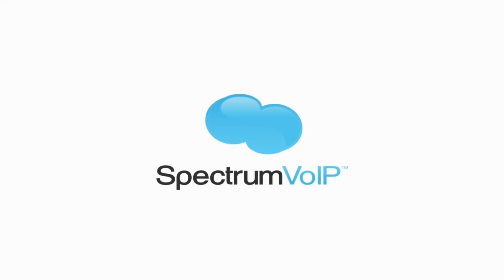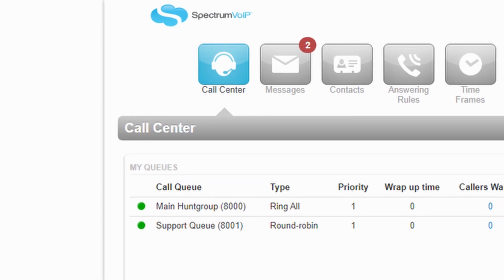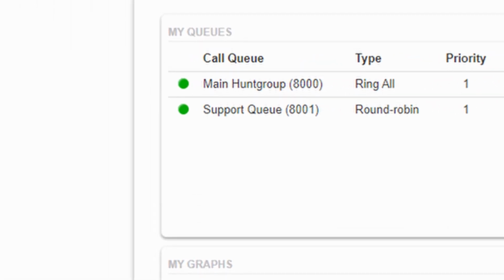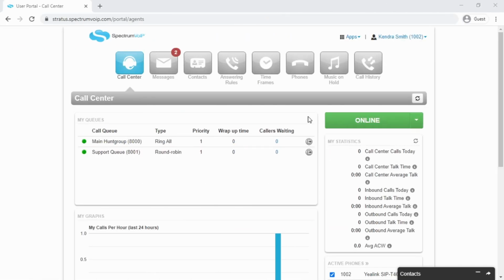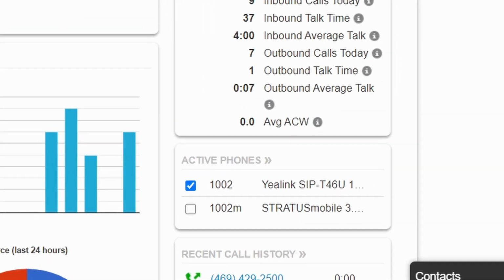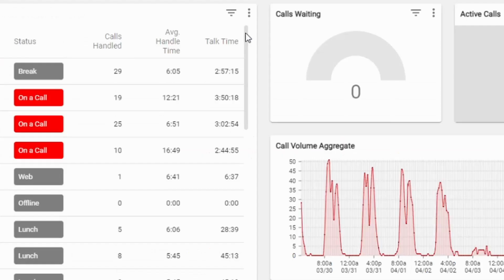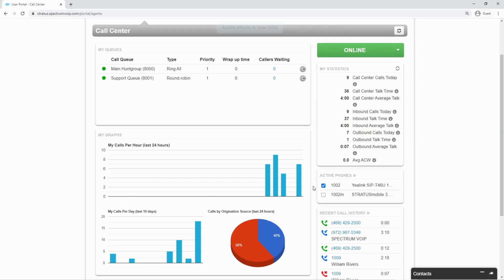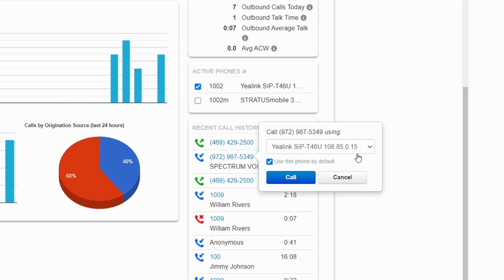Stratus Call Center Agents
SpectrumVoIP's Call Center Agent Stratus Portal Overview

Stratus’ Call Center Agent user scope allows users to have additional Call Center functionality from within the Stratus Web Portal. This video briefly goes over the additional features available to Call Center Agents.

For more information about call Center Agents visit our support